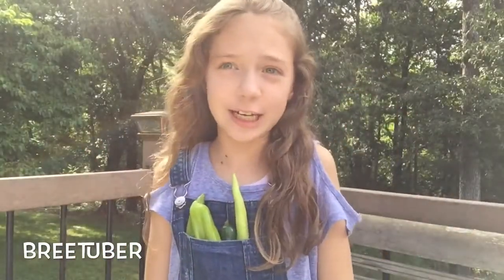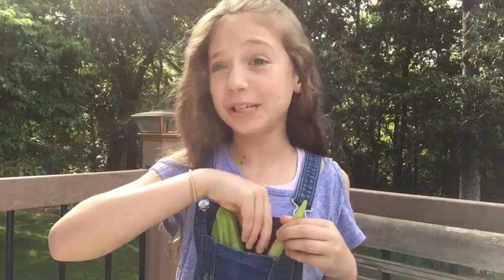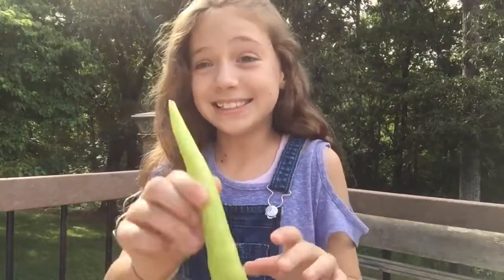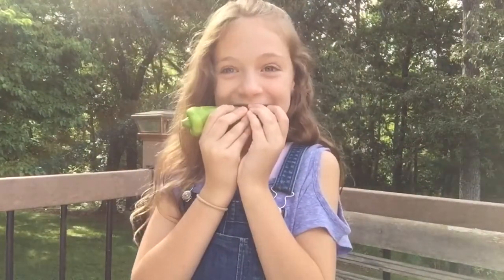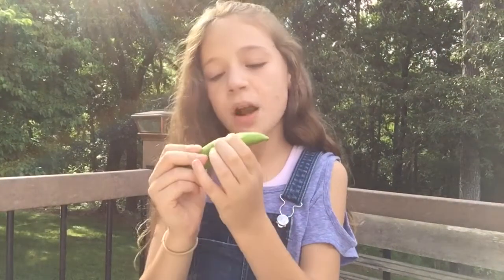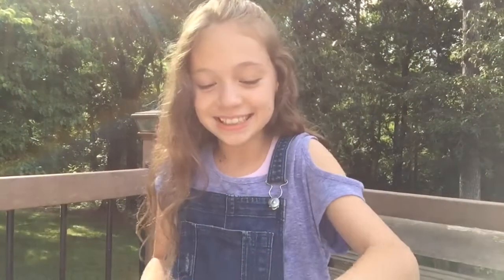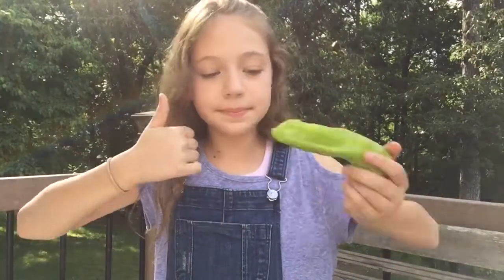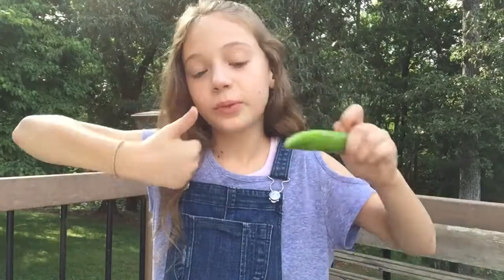Pepper Challenge with BreeTuber! Hot or not!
Find out if our fresh from the garden peppers are hot or not.